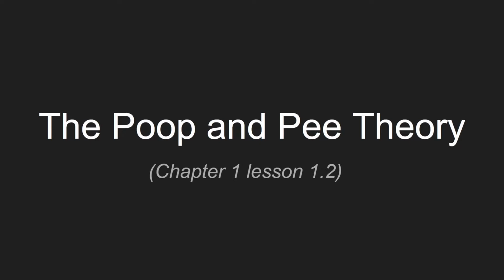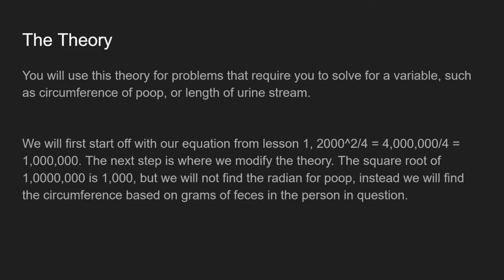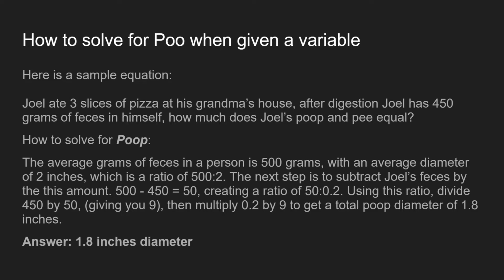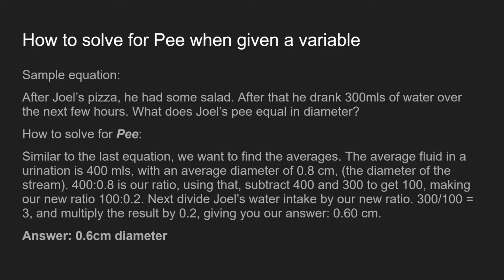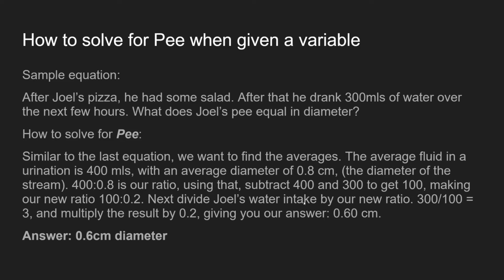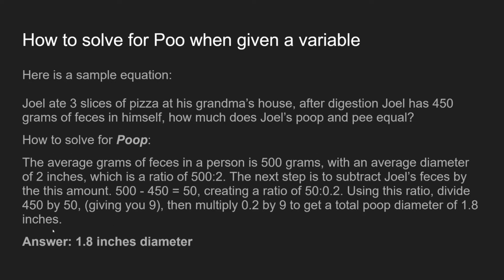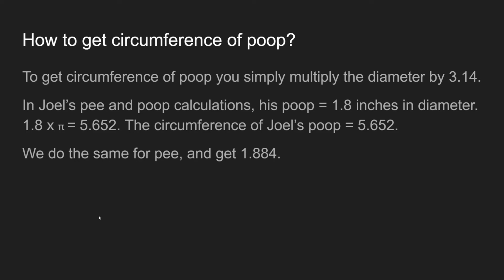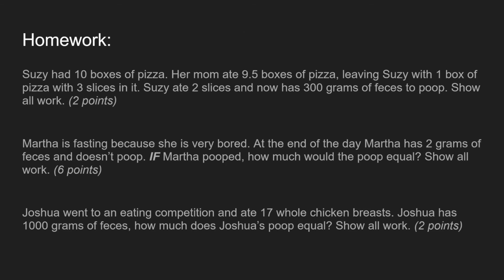POOP AND PEE THEORY (Lesson 2)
The second edition lesson of the Poop and Pee Theory.